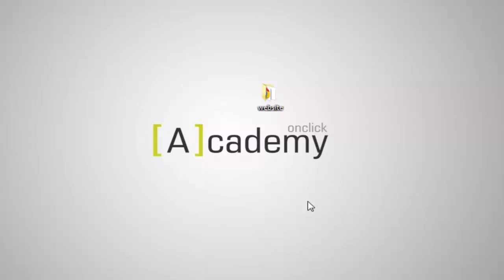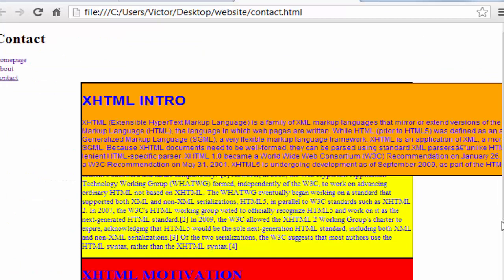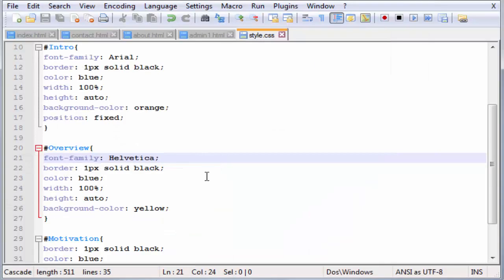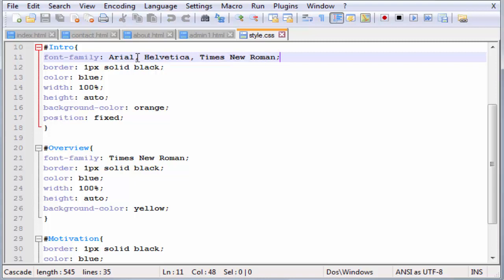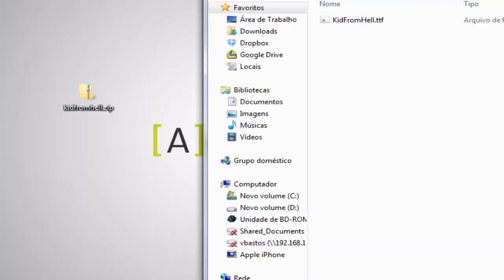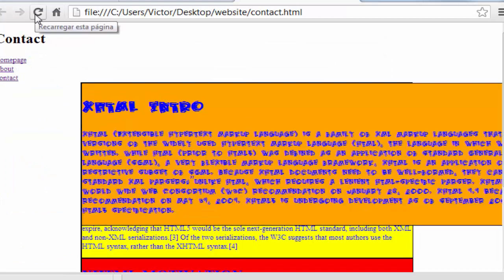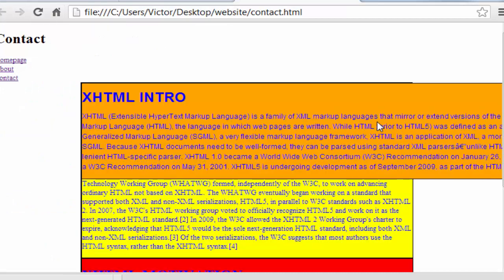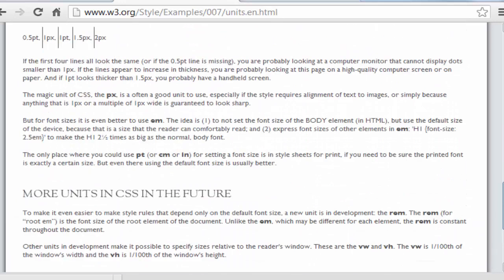[HTML5 CSS3] 15/30 Fonts : Becoming a Professional Web Developer Course for Free